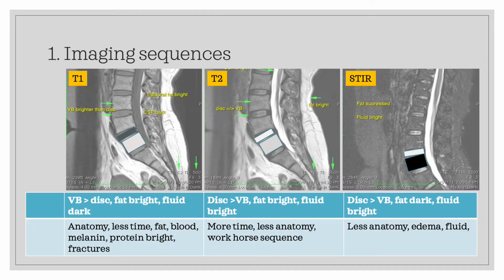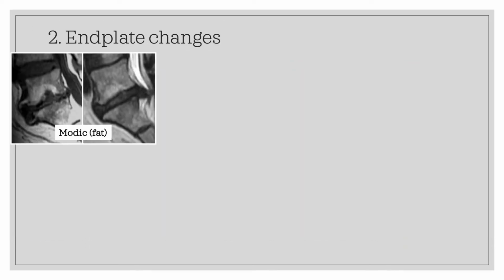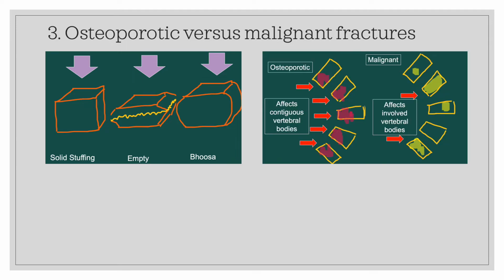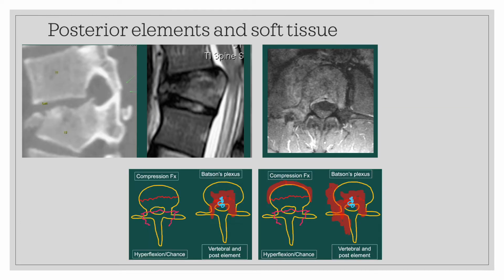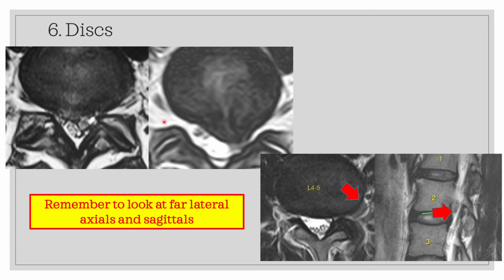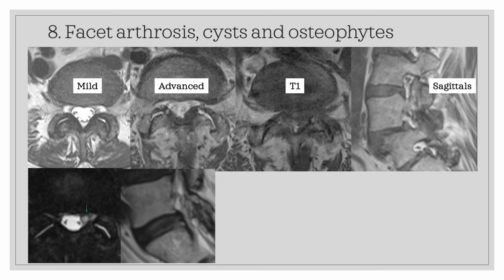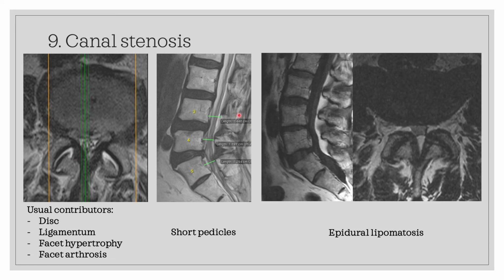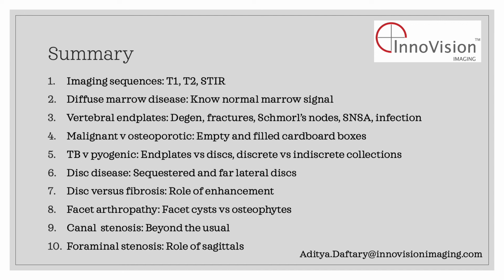Thoracolumbar Spine MRI in 10 mins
A simple 10 min approach to common things we should know about thoracolumbar MRI